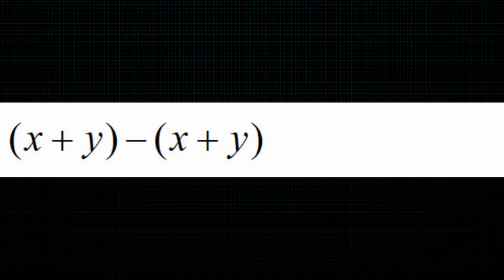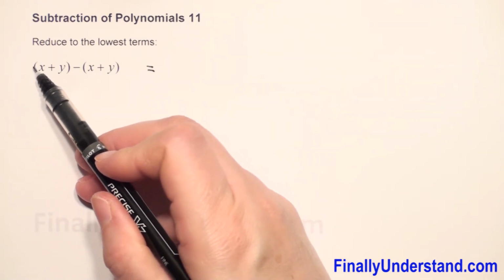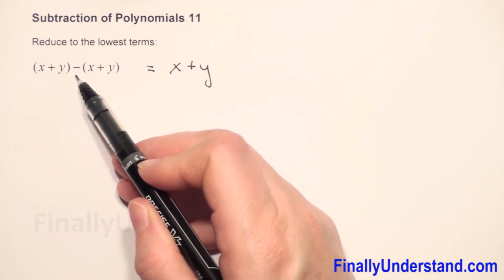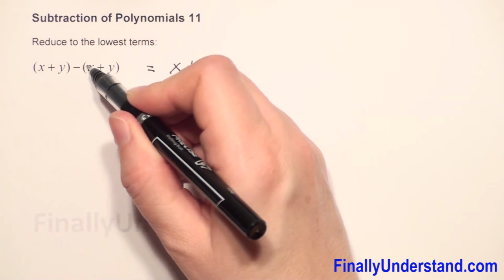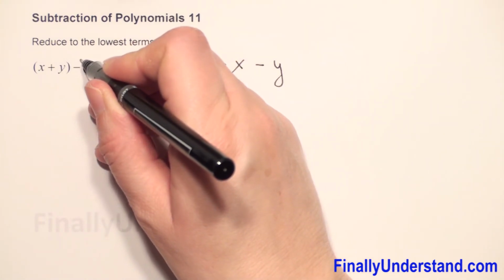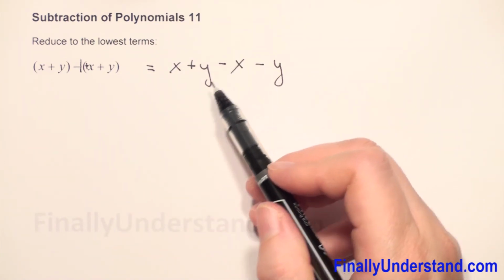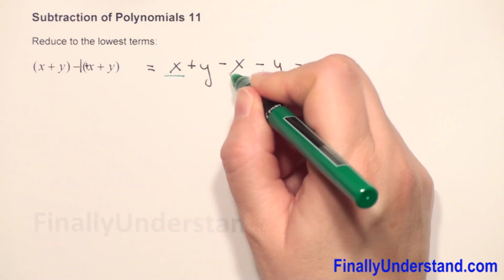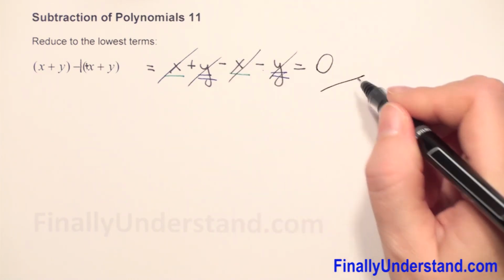How to Subtract Polynomials | Algebra Tutorial 11